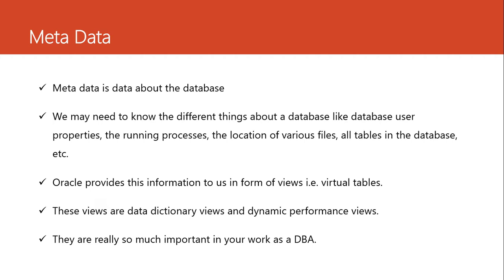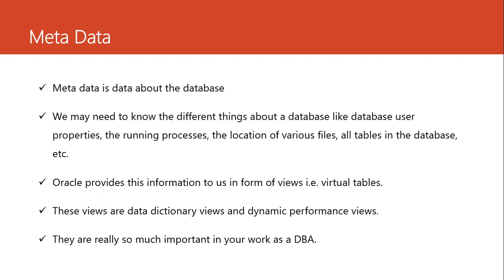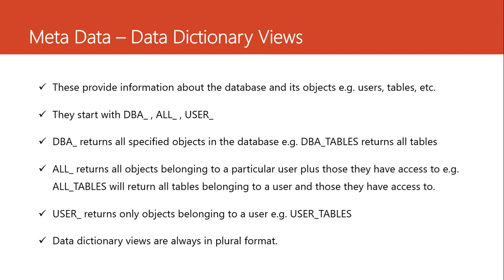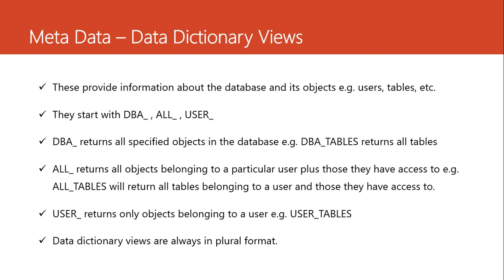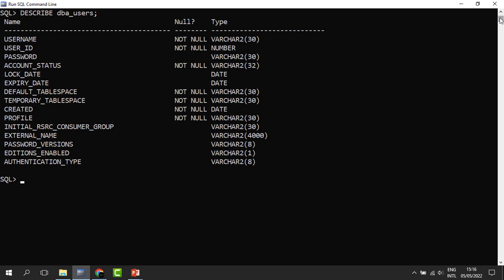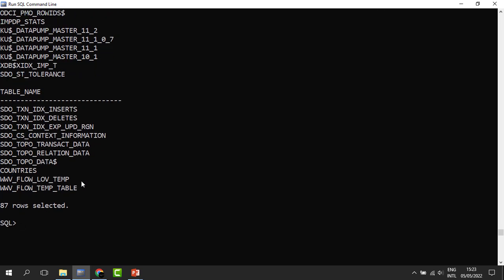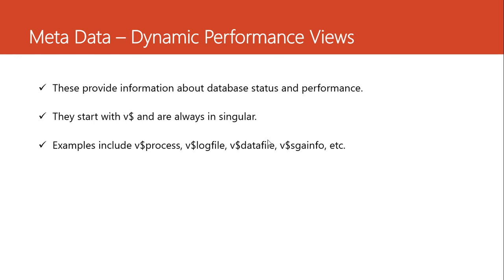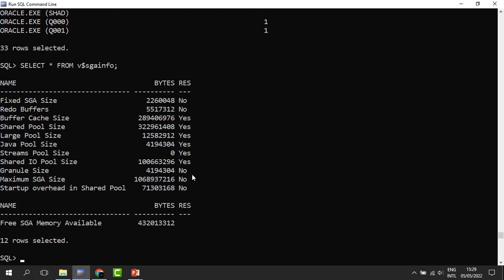09. Oracle's Meta Data